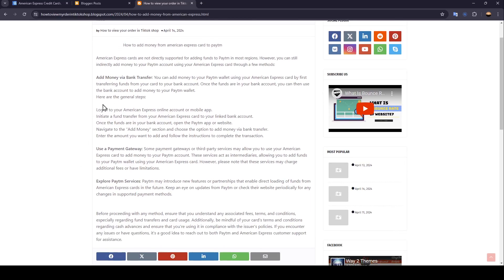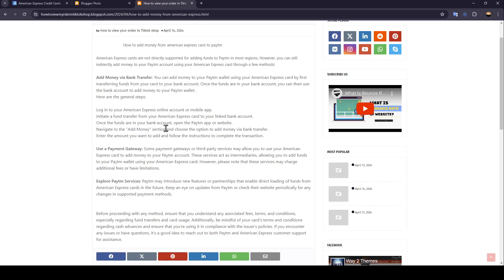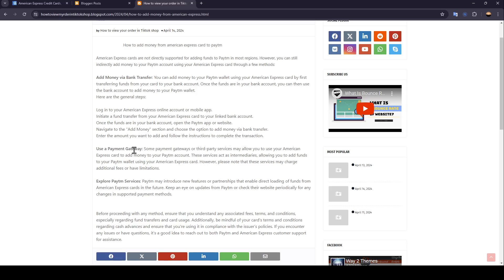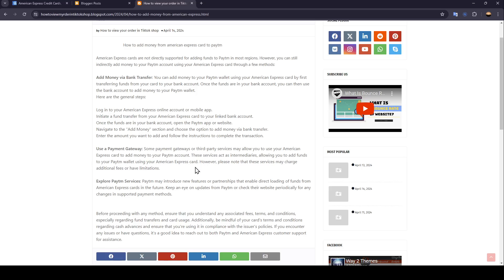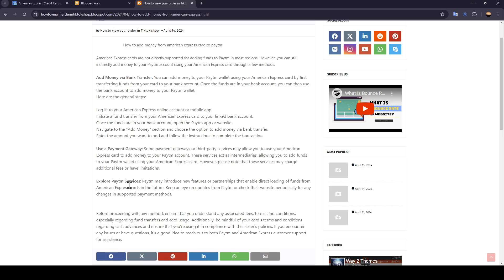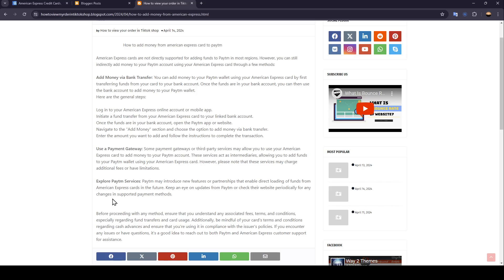How To Add Money From American Express Card To Paytm Tutorial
Today we talk about add money from american express card to paytm,credit card add money to paytm wallet,add money in paytm wallet through credit card,how to add money in paytm wallet